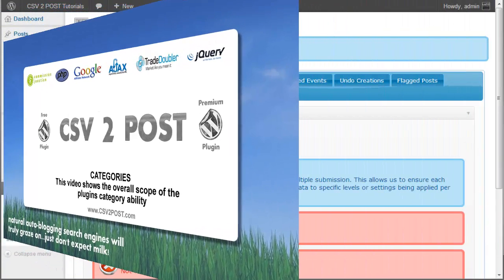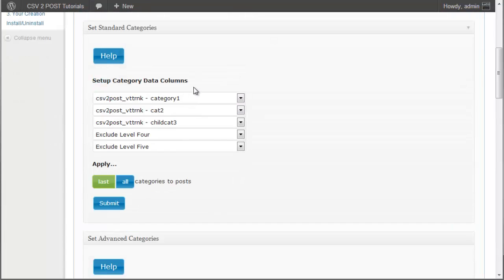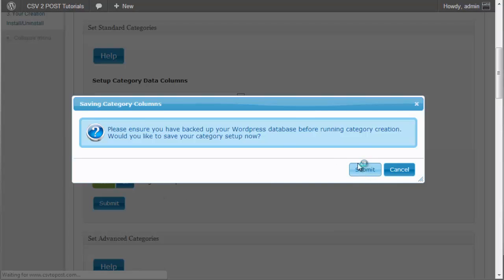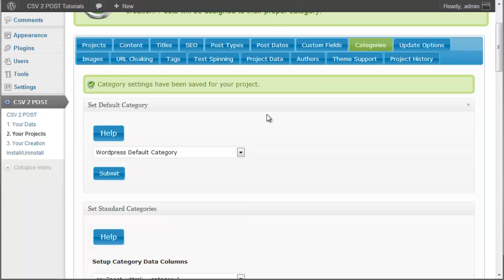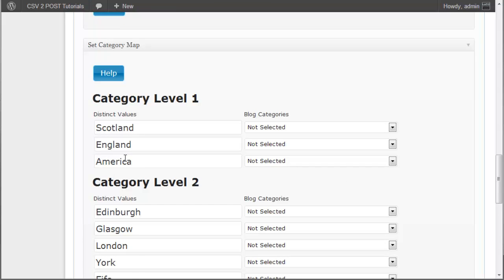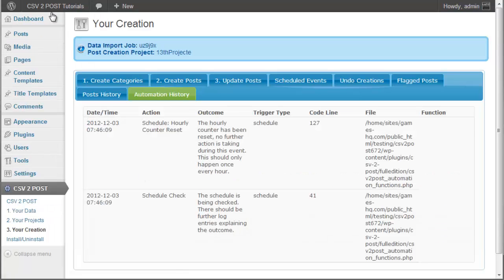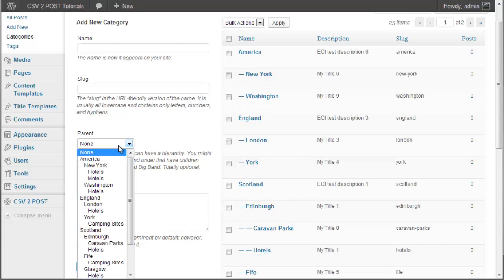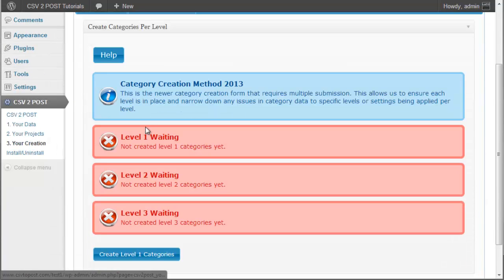CSV 2 POST Category Creation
Configure and mass create categories using CSV 2 POST plugin in Wordpress.